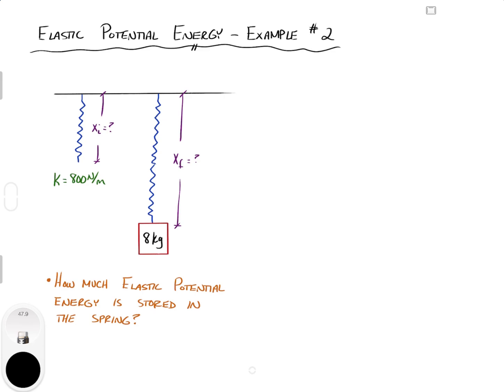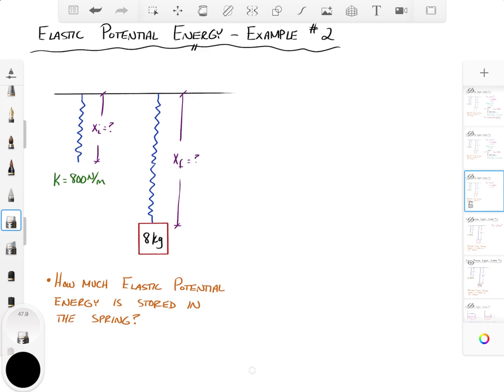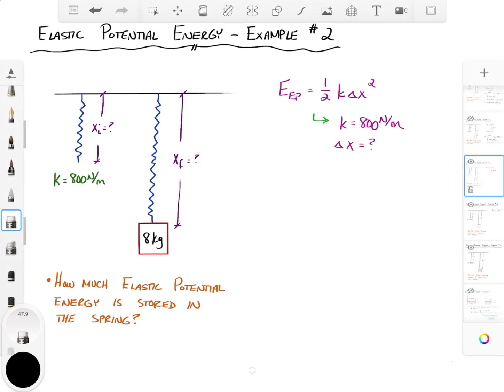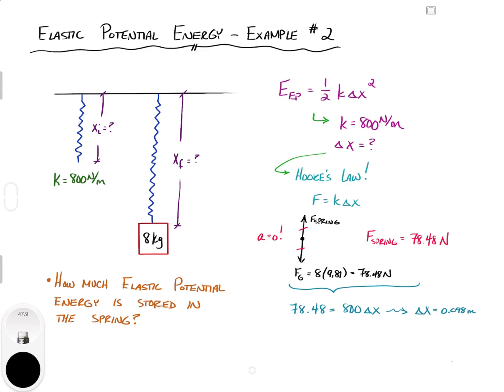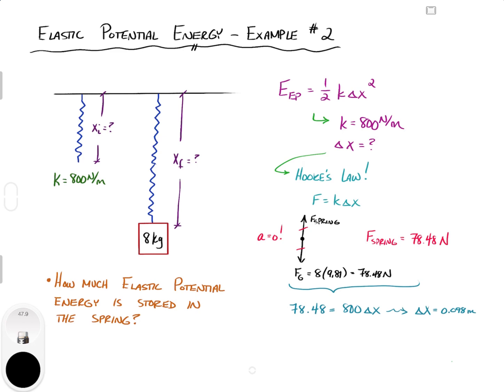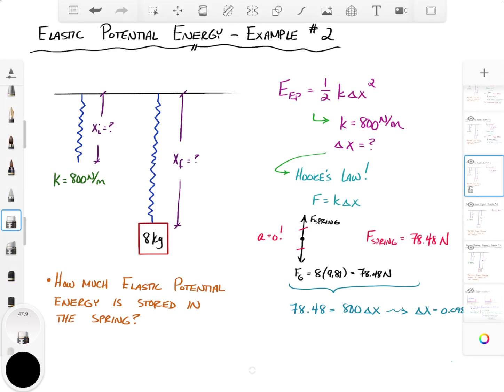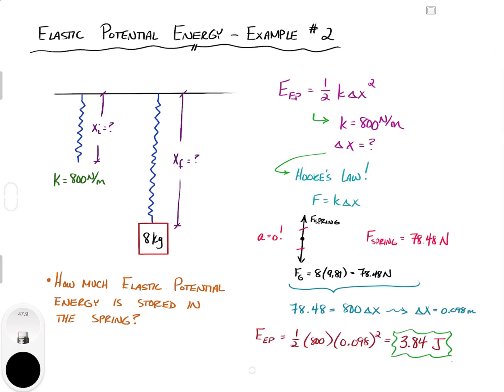Elastic Potential Energy Example 2 (Video 9/21)